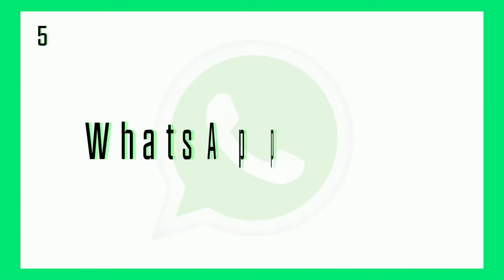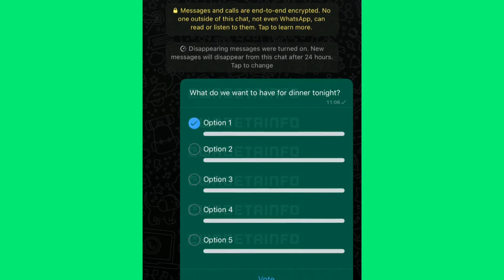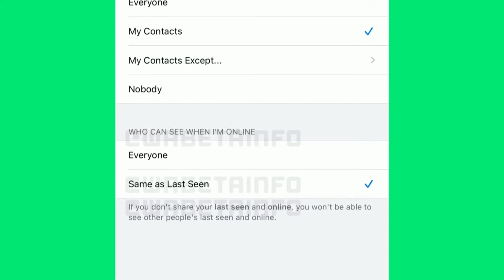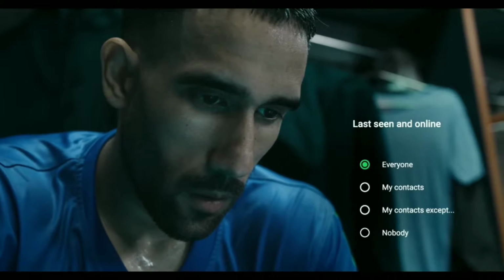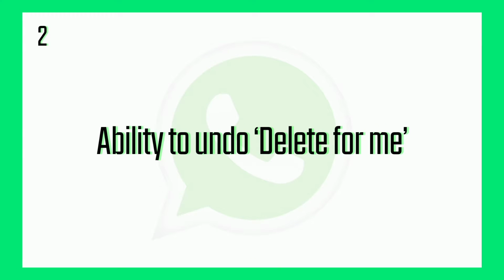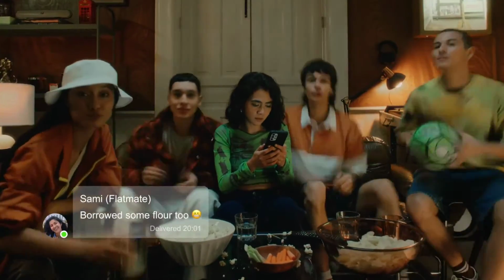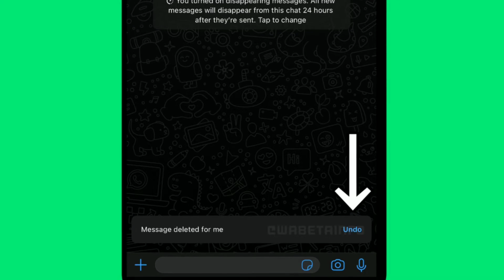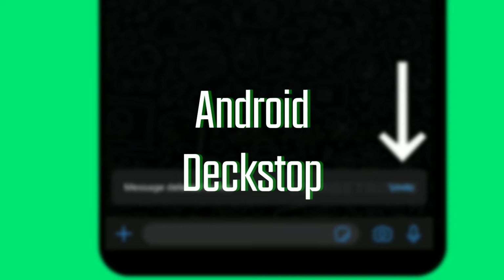Top 5 Best WhatsApp features in 2022 update| WhatsApp features you didn't know |New WhatsApp feature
Top 5 Best WhatsApp features in 2022 update, WhatsApp features you didn't know, New WhatsApp feature, What are the hidden features of WhatsApp?, What are the advanced features of WhatsApp?, How do I see hidden chats on WhatsApp?, best WhatsApp tips and tricks, Interesting things to do on WhatsApp with friends, WhatsApp tricks, new WhatsApp status to hide online status, new features of WhatsApp 2022, WhatsApp update 2022,

And if you're new to my channel do not forget to SUBSCRIBE▶️⚡and click on that bell icon so that you will not miss any of our latest and awesome upcoming videos.

And most important part, drop down a nice comment📝 for us in the comments section below❤️
Let's meet you all in the next video
Till then take care of yourself and stay safe🙏✌️